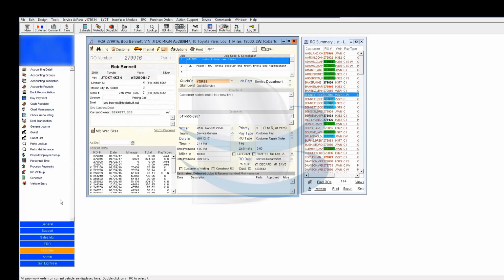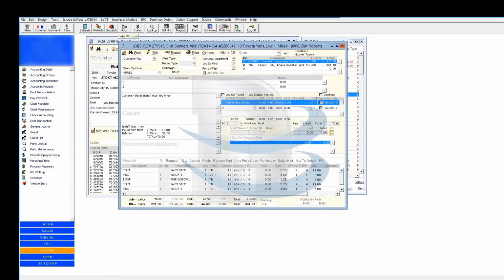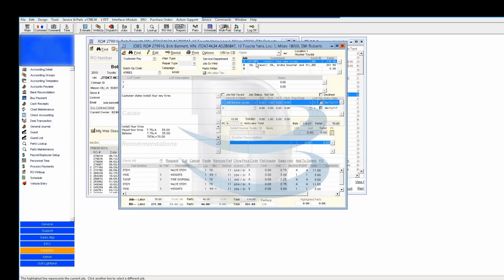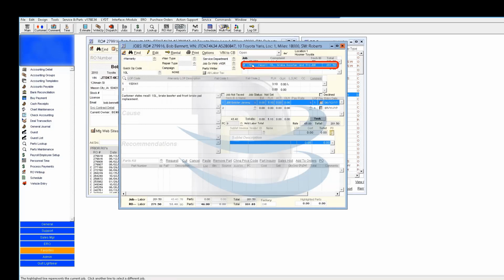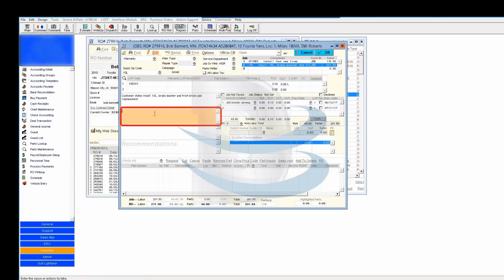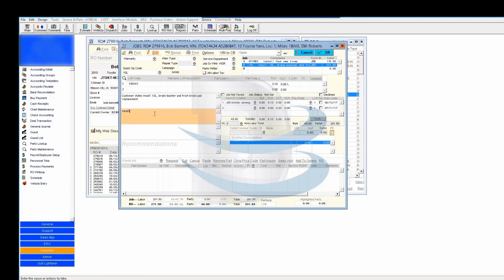Adding Cause And Correction in the LightYear DMS by DealerBuilt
Welcome to DealerBuilt DMS's latest training video, Adding Cuase and Correction! In this concise and informative session, we delve into essential tips and tricks to optimize your dealership management system experience. Whether you're a seasoned professional or just starting out, this video offers valuable insights to enhance your workflow and boost efficiency. Don't miss out on the chance to elevate your dealership operations to the next level.

LightYear - DMS
Oplogic - CRM